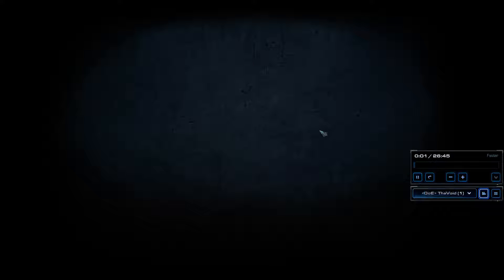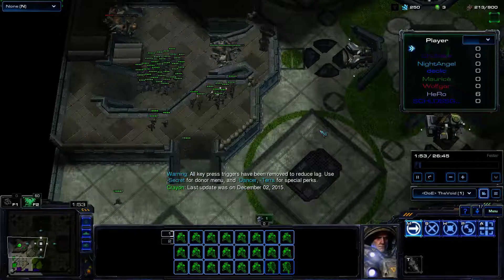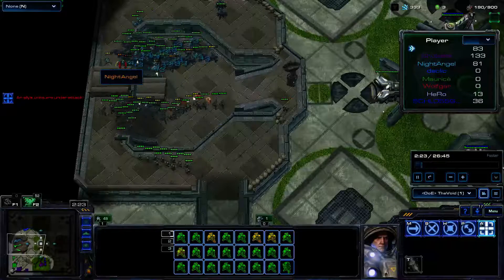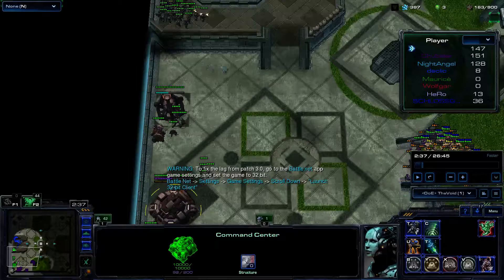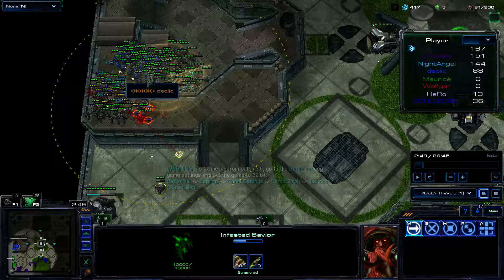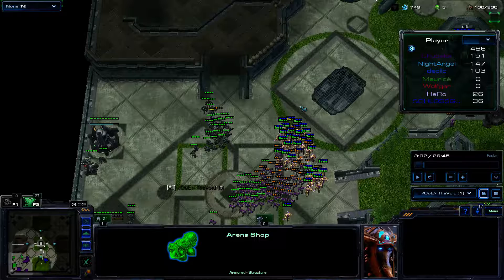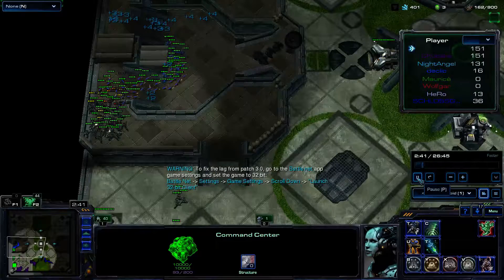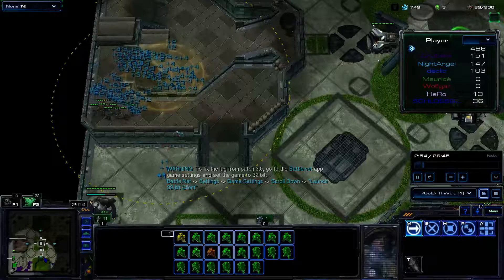Starcraft 2 Arcade Marine Arena How To Use A Savior Properly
So in this short video I demontrate what an ideal savior looks like.